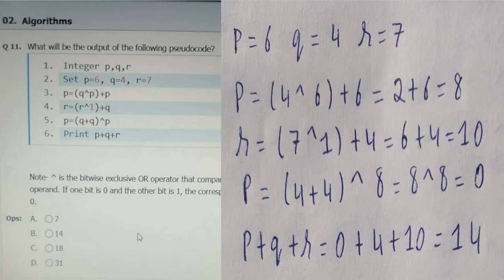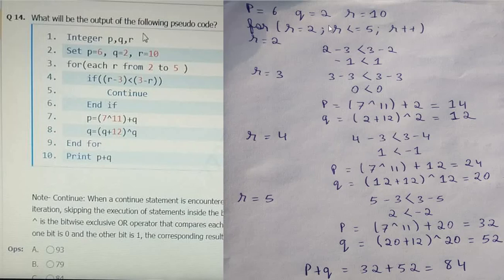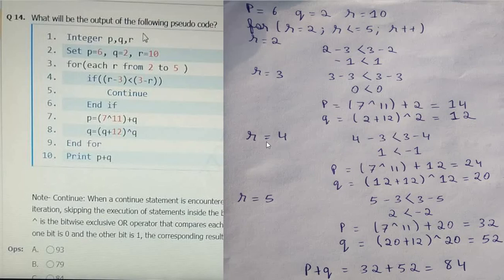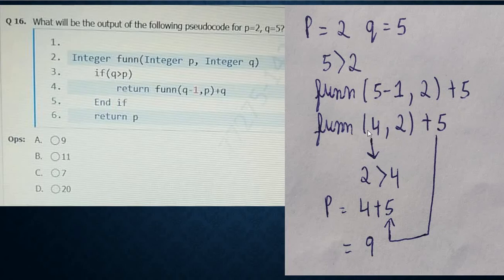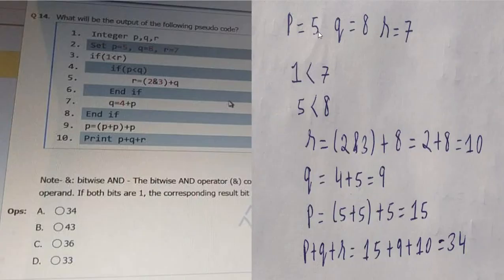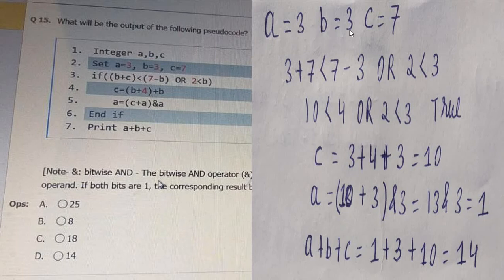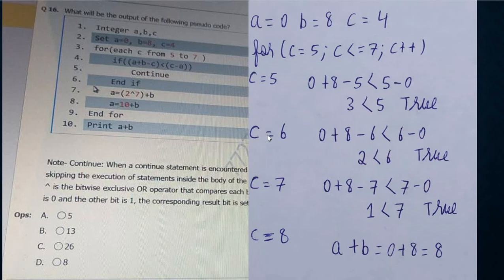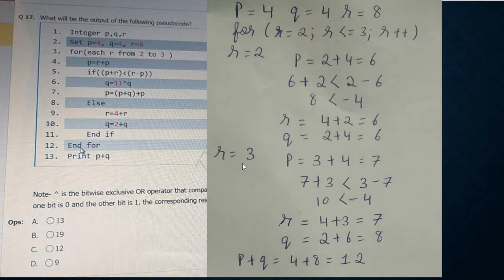Capgemini Pseudocode Questions and Answers 18 Dec 2021 || Capgemini off campus 2022 || Slot 2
In this video the Pseudocode questions  which were asked on  18 December 2021 2nd shift 11:30 am for off campus of 2022 batch and earlier for Analyst/Senior Analyst role is discussed with answers.
The Data structures section consist of 10 question and Algorithm section consist of 15 question to be solved in 25 minutes. Also switching between the sections as well as questions was  allowed. There was no negative marking.

capgemini data structure question
capgemini data structure questions and answers
capgemini data structure questions and answers 2021
capgemini data structure questions and answers 2022
capgemini data structure  answers
capgemini game based aptitude test
capgemini pseudocode questions
capgemini 2022 questions
prepinsta capgemini data structure
prepinsta capgemini pseudocode
pseudocode capgemini
pseudocode for capgemini
capgemini pseudocode preparation
how to crack capgemini pseudocode
latest capgemini questions
latest capgemini pseudocode
capgemini
capgemini interview questions and answers
pseudocode capgemini questions
pseudocode capgemini 2022
pseudocode capgemini prepinsta
pseudocode capgemini questions 2022
pseudocode capgemini questions 2021
capgemini pseudocode questions for 2022
capgemini pseudocode questions for 2022 batch
capgemini pseudocode questions for 2021
capgemini pseudocode questions for 2021 batch
capgemini off campus 2022
capgemini data structure answers in detail
capgemini off campus pseudocode questions for 2022
capgemini 2022 pseudocode
capgemini 2022 data structure
capgemini 2022 off campus drive
capgemini exam pattern 2022
capgemini assessment test
off campus capgemini
capgemini aptitude questions
capgemini pseudo questions for 2022
capgemini latest pseudocode questions
pseudocode questions and answers
capgemini analyst role
capgemini slot 1 18 december 2021
capgemini 18 december
capgemini 2022 off campus
capgemini data structure previous year 2021
capgemini data structure pseudocode
capgemini data structure mcq
capgemini data structure questions latest
capgemini data structure question 2022
capgemini data structure question 2021
capgemini data structure question 18 dec 2021
capgemini data structure question off campus
capgemini 1st slot questions
capgemini 18 dec 2021 questions
pseudocode solutions capgemini
capgemini previous year question paper
capgemini pseudocode previous questions
data structure capgemini
pseudocode question capgemini
pseudocode answers capgemini
data structures capgemini questions
data structures  questions asked in capgemini